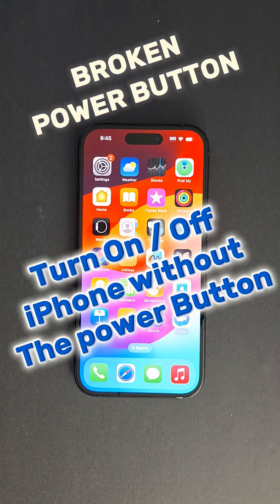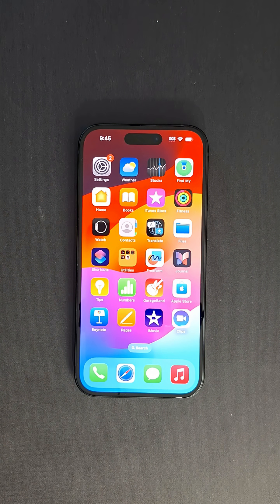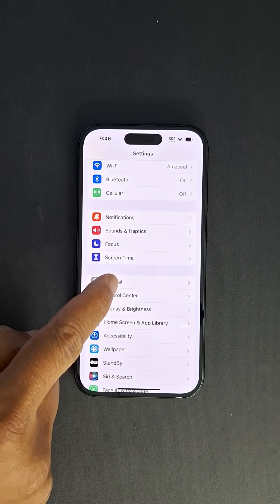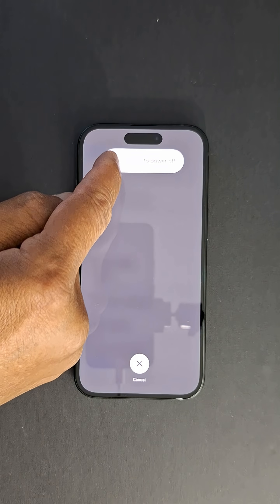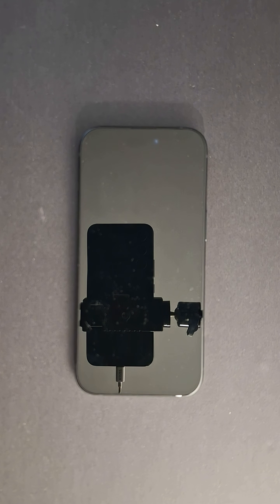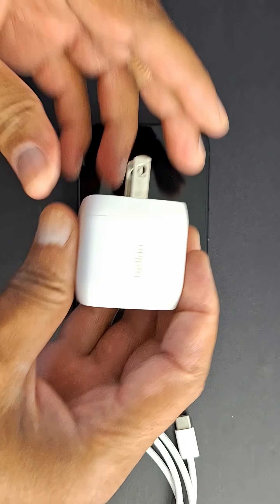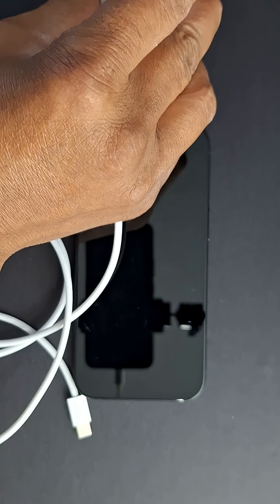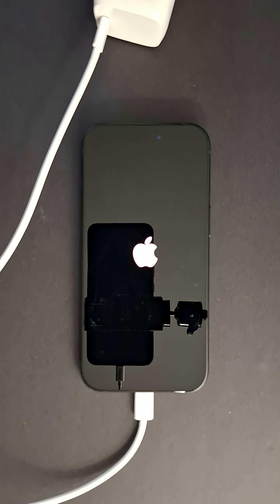How To Shutdown and Power On iPhone With a Broken Power Button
iPhone broken Power Button: In this video, I am going to show you how to power your iPhone on and off without using the physical power button when it's broken, using built-in iOS accessibility features and settings.